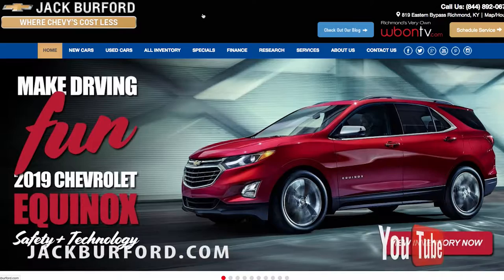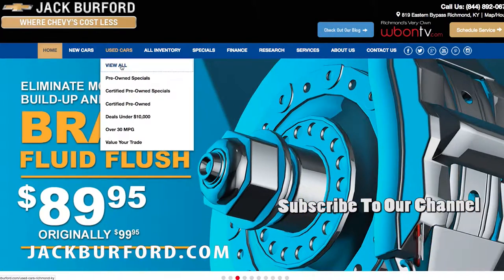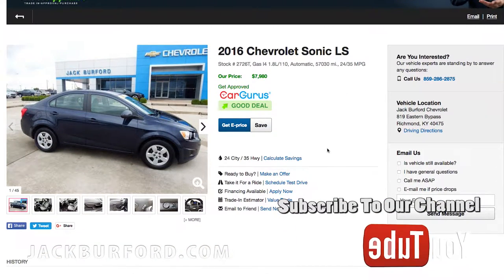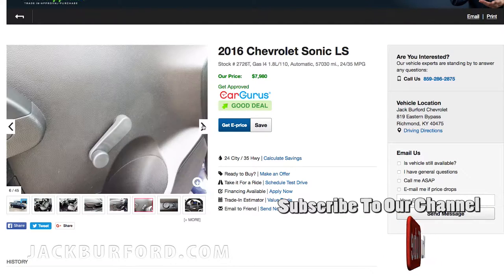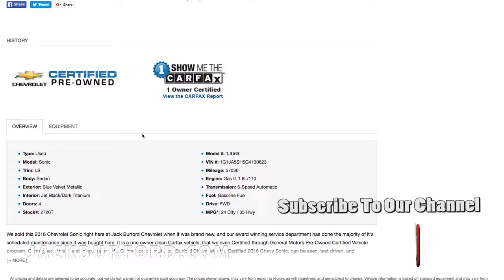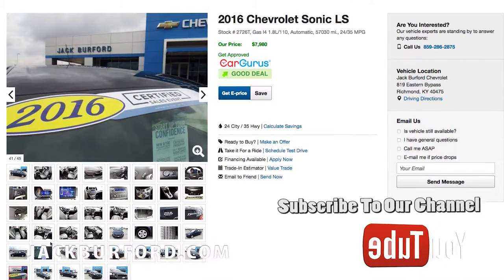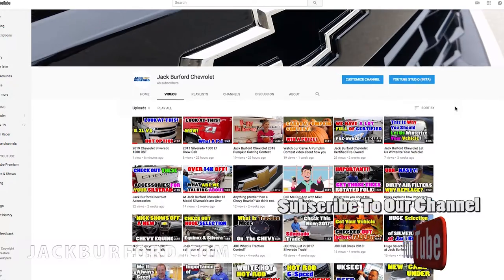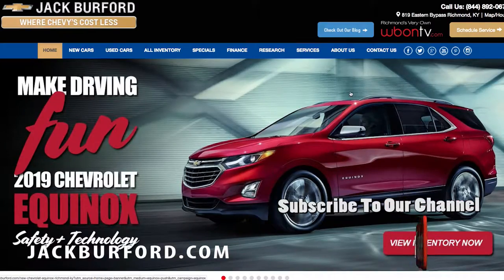2016 Chevrolet Sonic LS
We sold this 2016 Chevrolet Sonic right here at Jack Burford Chevrolet when it was brand new, and our award winning service department has done the majority of it's scheduled maintenance since it was bought here. It is a one owner clean Carfax vehicle, that we even Certified through General Motors Pre-Owned Certified Vehicle program. Come check this gas sipping, super safe, Chevy Sonic out at Jack Burford Chevrolet.